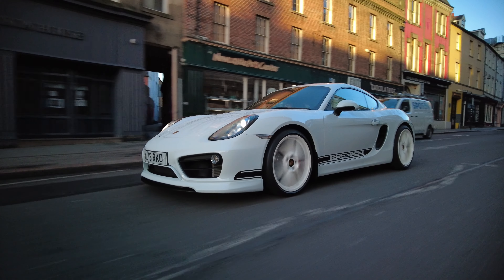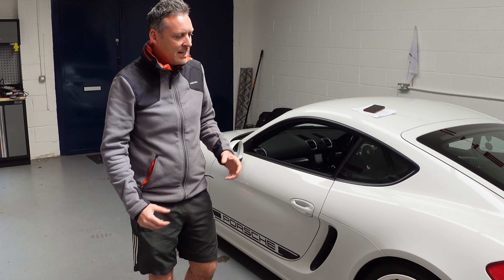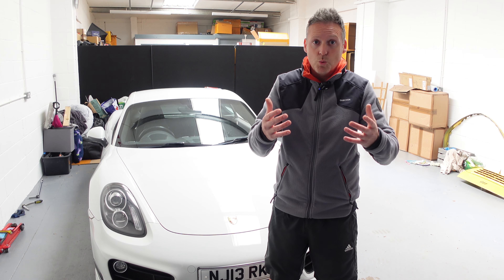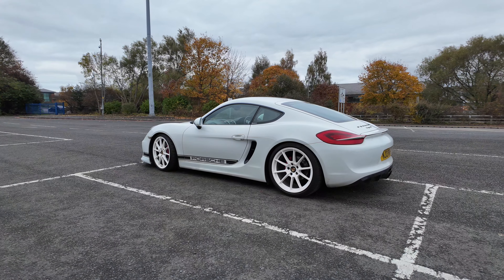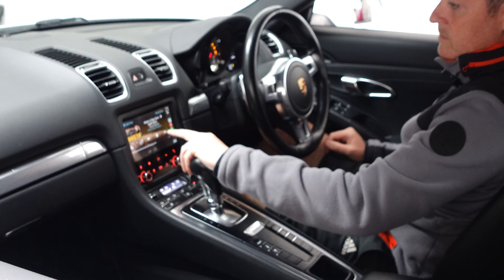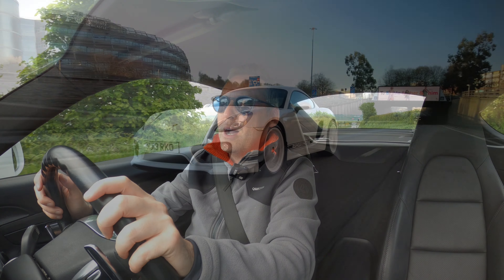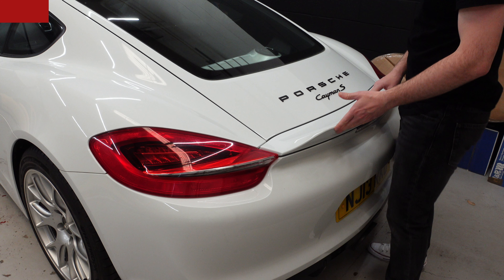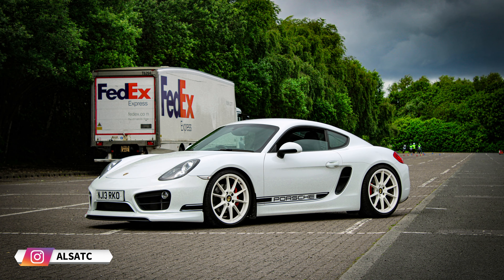How much it cost to modify this Porsche Cayman 981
Over the past 2 & 1/2 years i have been lightly modifying my Porsche Cayman 981, some good, some bad, some expensive & some cheap. I wanted to show you how much everything cost, and it may give you some help & ideas about how to modify your Porsche 981 Cayman or Boxster if you want to go down that route.

I will try to link as many products as possible from this video below

Porsche 981 H&R Lowering Springs: UK Residents
Porsche 981 H&R Lowering Springs: USA Residents

Arch Guards

Porsche Key Cover UK Residents
Porsche Key Cover USA Residents

Tracker System UK Residents
Tracker System USA Residents

Yellow Headlight Tint UK Residents
Yellow Headlight Tint USA Residents